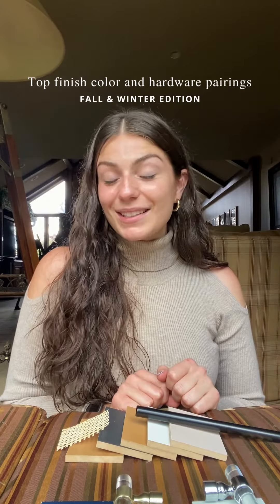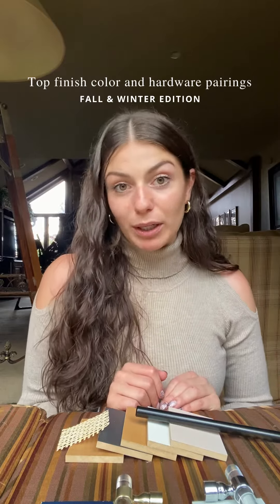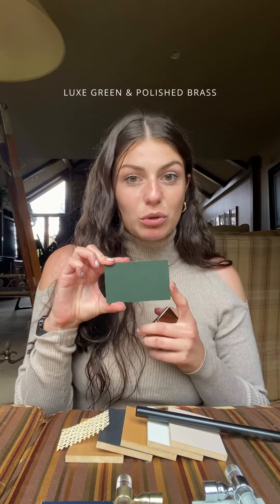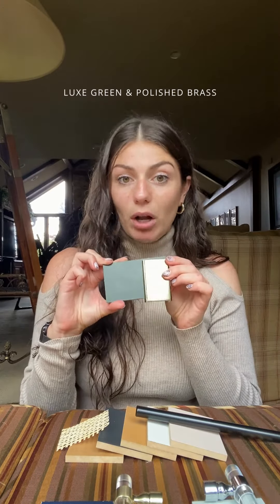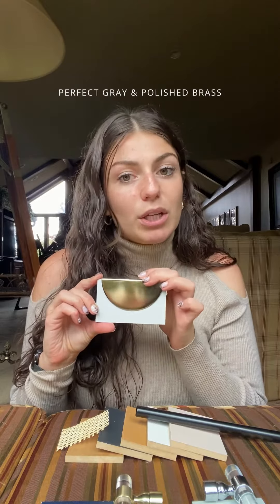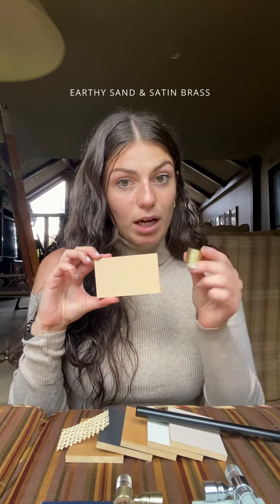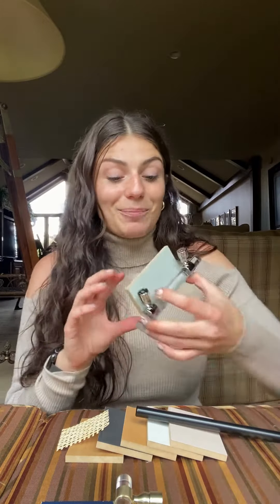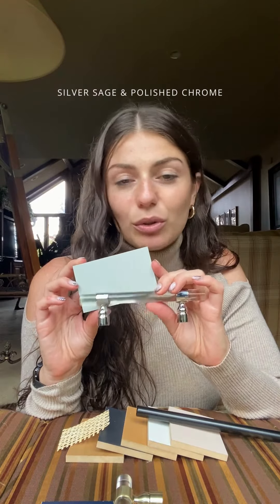Finish and hardware pairings by Norse Interiors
Welcome to Norse Interiors, your go-to source for expert design tips and inspiration! In this video, we're diving deep into the art of finish color and hardware pairings for the cozy seasons of fall and winter. Discover how to bring warmth and style into your home with our carefully curated suggestions.

🍂 Fall brings the rich, earthy tones of autumn leaves, and we've got the perfect finish and hardware combinations to match. Whether you're a fan of rustic charm or sleek modernity, our tips will help you create a seasonal ambiance that's both inviting and chic.

❄️ As winter approaches, we explore how to infuse your space with the cool, crisp vibes of the season. From icy to warm tones, we'll guide you on choosing the right finish colors and hardware finishes to achieve a winter wonderland in your home.

Join us on this journey to discover how to transform your space into a fall and winter sanctuary, filled with style, sophistication, and the unmistakable touch of Norse Interiors.

Let's make your space feel like a warm, inviting haven, no matter the season!